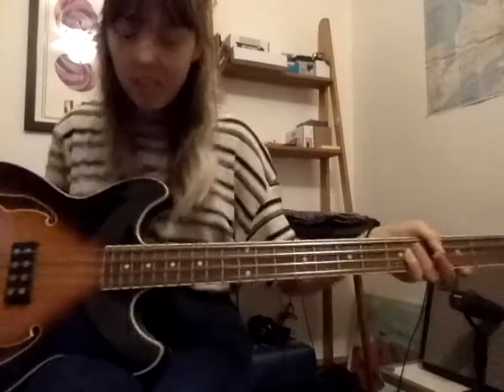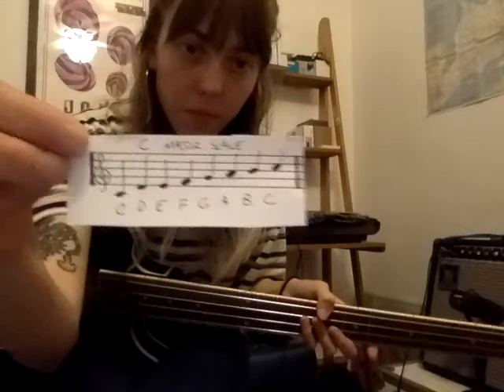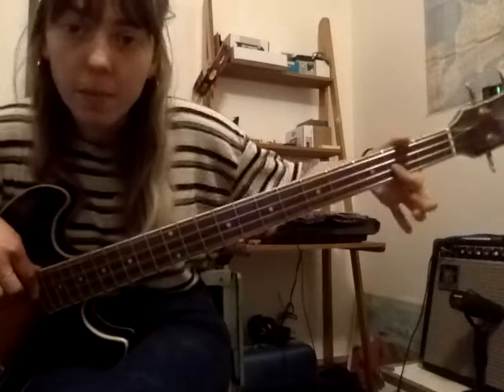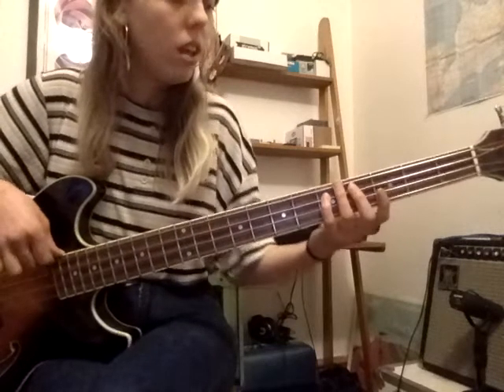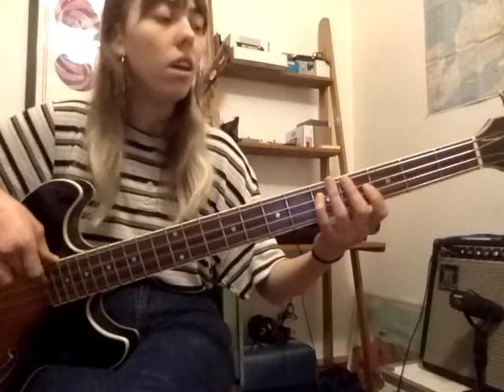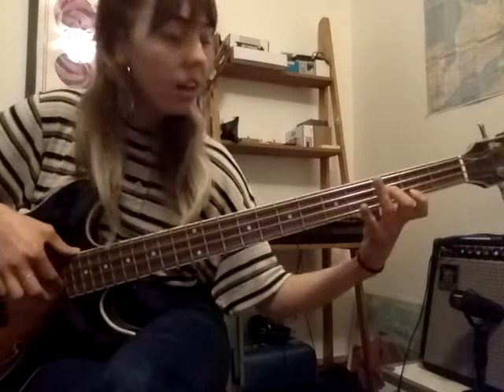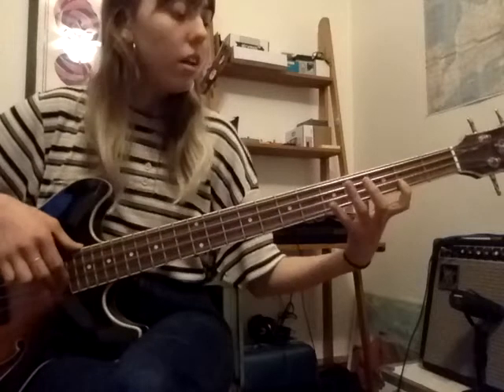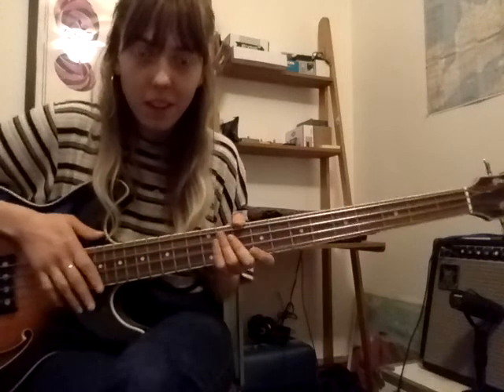Bass Exercise 1 - C Major Scale